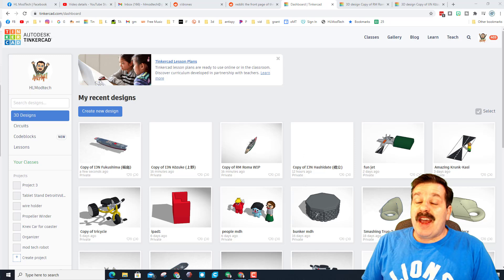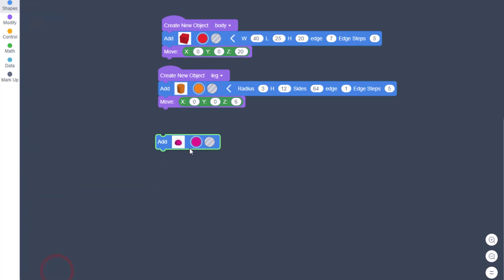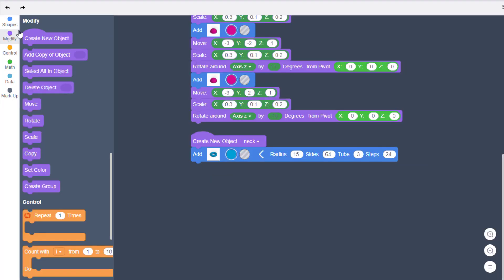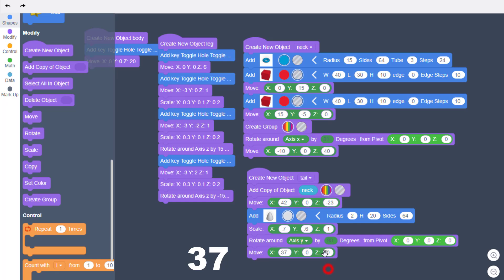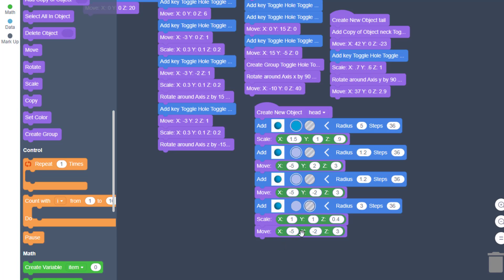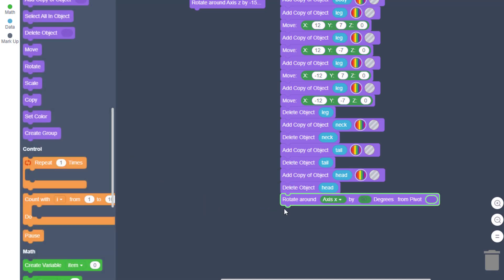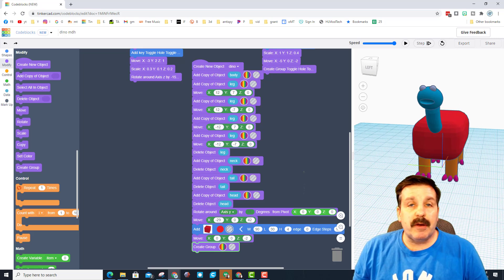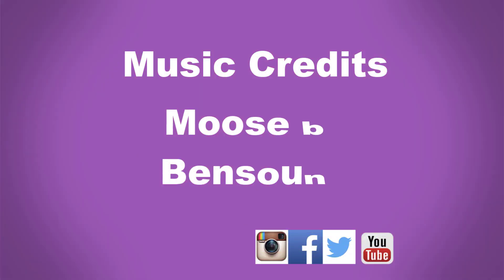Make a 3D printable Codeblocks Dinosaur | Master Tinkercad in Minutes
Have a glorious day and keep Tinkering! Use the precision of Tinkercad codeblocks create a 3d printable dinosaur in minutes. I have designed it to print in less than an hour which is nice for classroom use. Codeblocks are also accurate enough that most students should create workable parts.

You can then save it as a part and use it future designs. Parts are also less complex so it can Tinkercad seem faster when you are creating large projects.